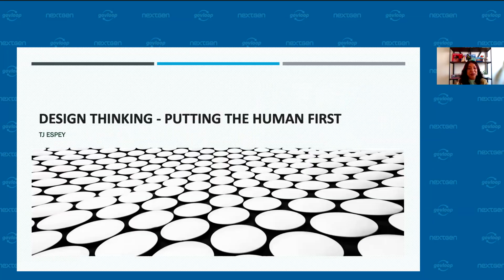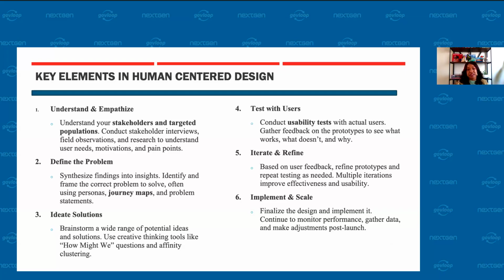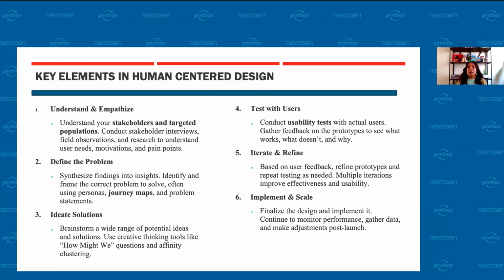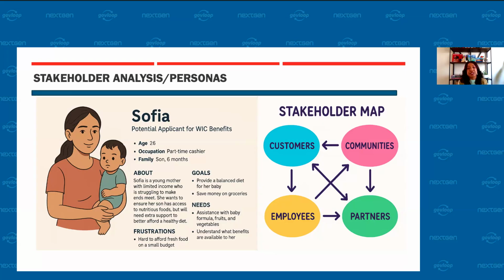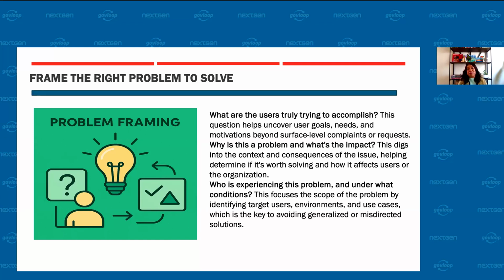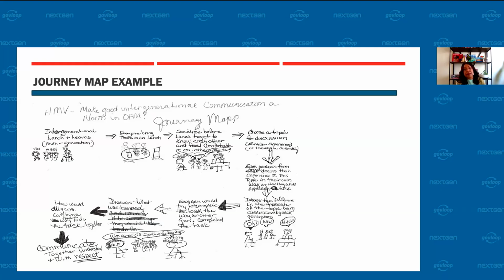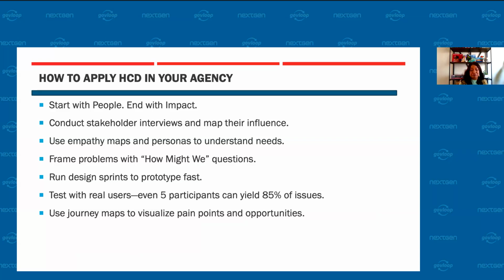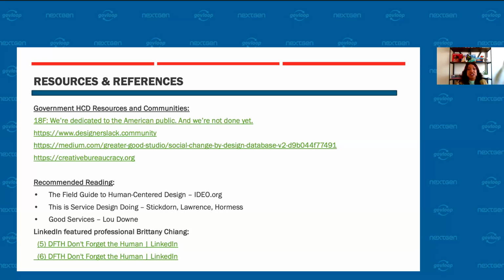May 2025 NextGen Summit: Design Thinking: Putting the Human First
- TJ Espey, Portfolio Manager, USDA. Public servants must keep constituents at the forefront when creating processes, programs, and services. Design thinking, a formal discipline with seemingly endless benefits when applied to government work, can help. In this session, you’ll hear from a design-thinking practitioner to understand the basics and how to integrate them into your work.Key Takeaway: We’ll define design thinking and explain best practices relevant to government work.ECQ – Driving Results